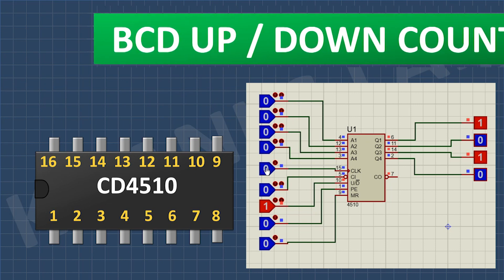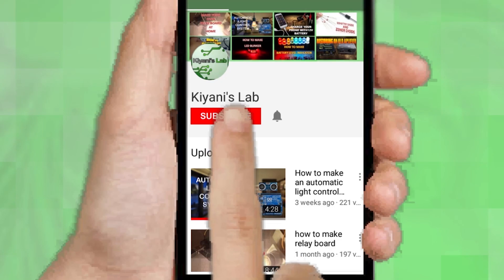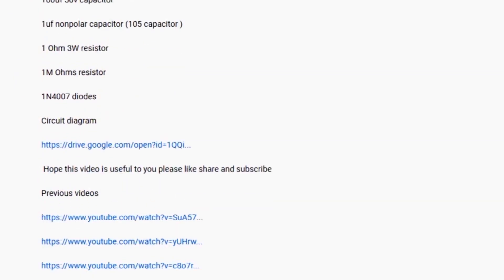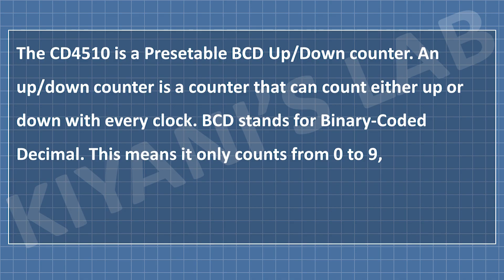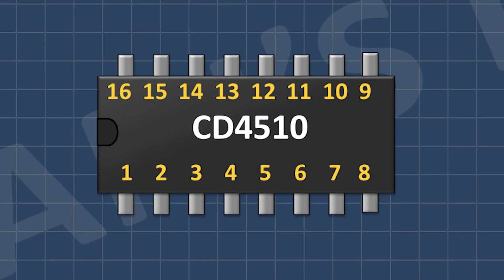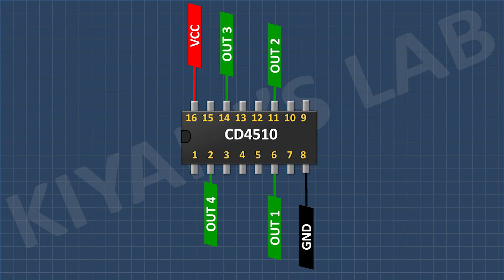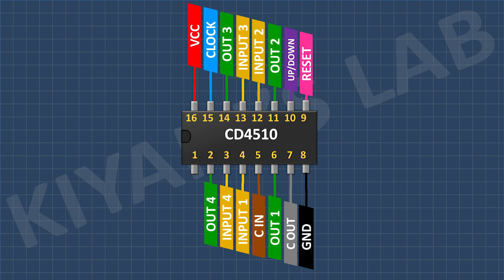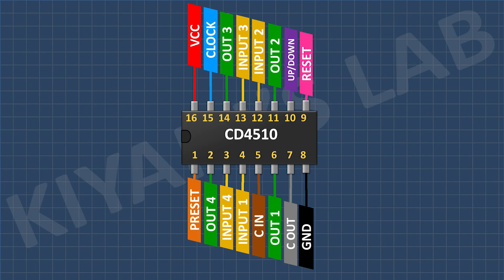What is CD4510 IC | How CD4510 IC Works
Hi friends in this video we are going to see what is CD4510 IC and how it works and I also gonna see some examples  using CD4510 IC .I hope you will enjoy the video please like share and subscribe

Digital IC Tester

CD4000 series

CD4500 series

3d printer